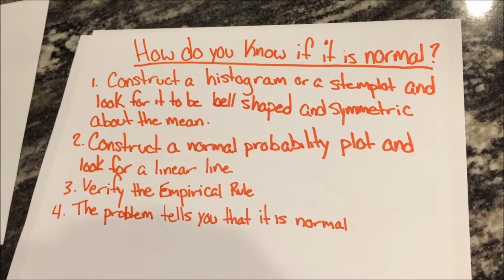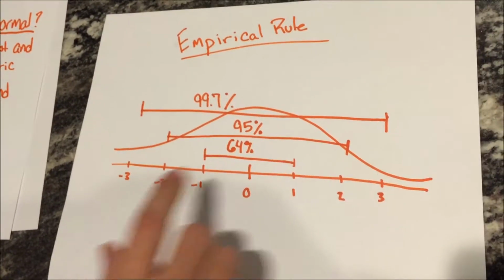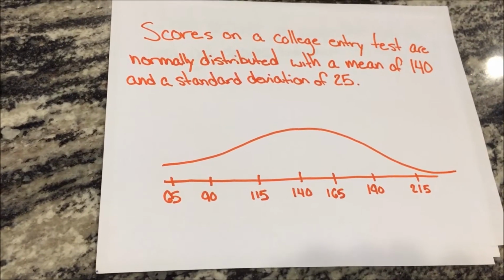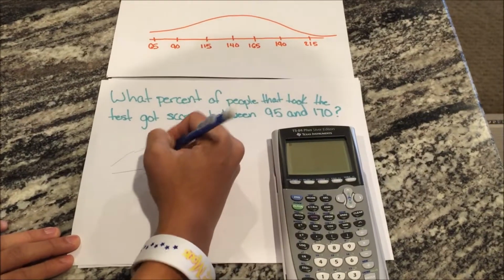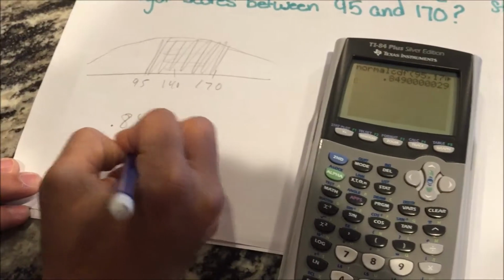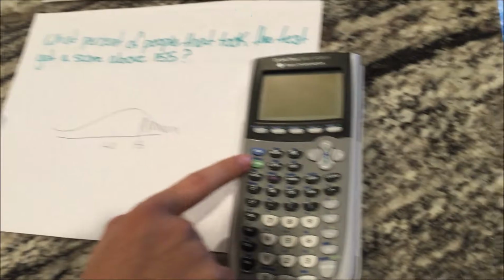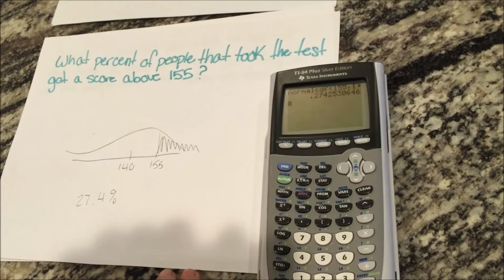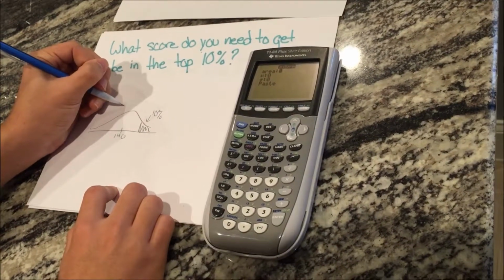NormalCDF and InverseNorm on the calculator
How to use NormalCDF and InverseNorm on the calculator
(and a brief review of the empirical rule)
By: Andrew R, Sean C,and Ryan V